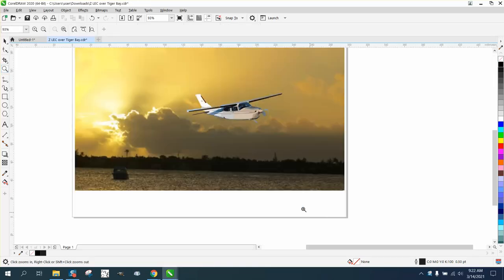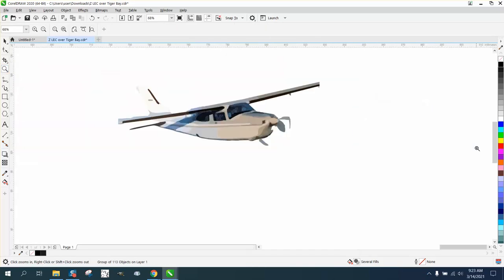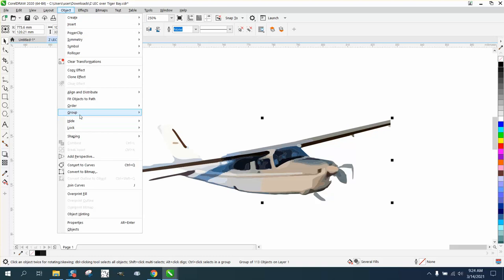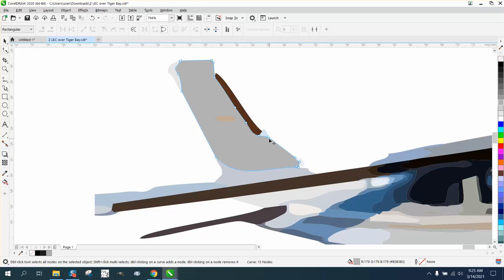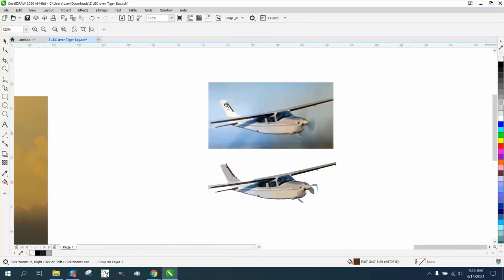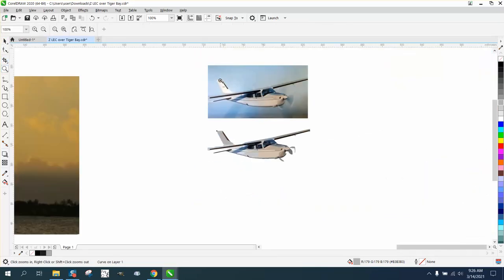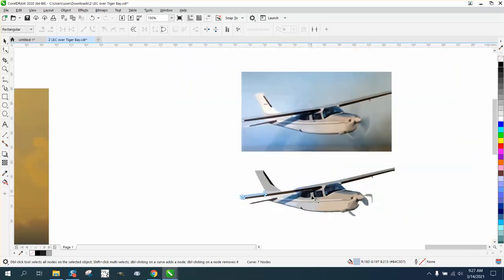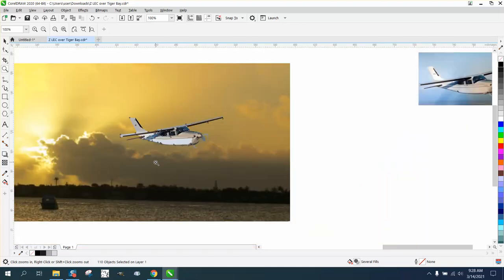Corel Draw Tips & Tricks Clean up a Color photo airplane